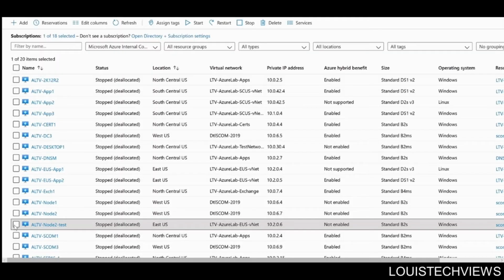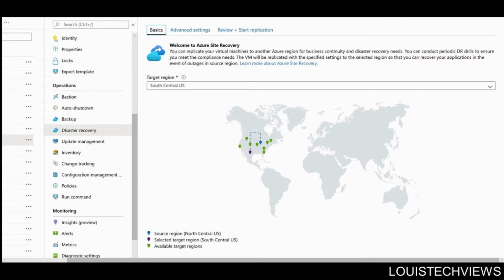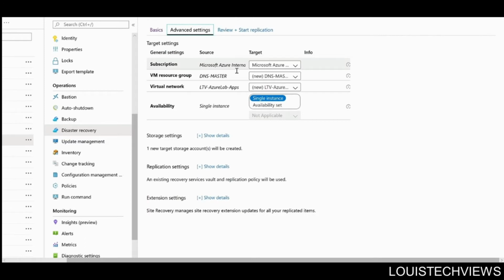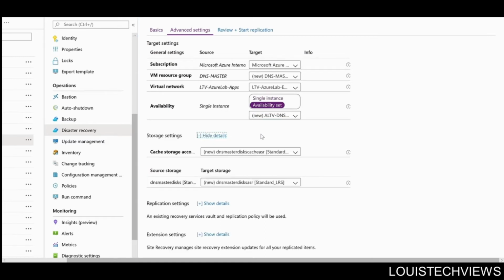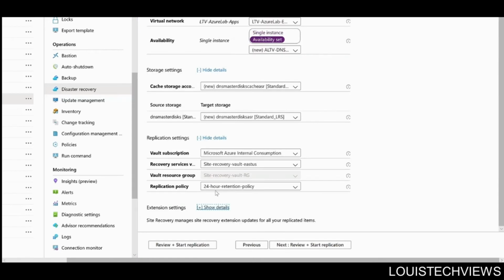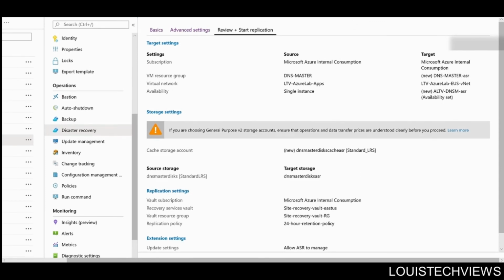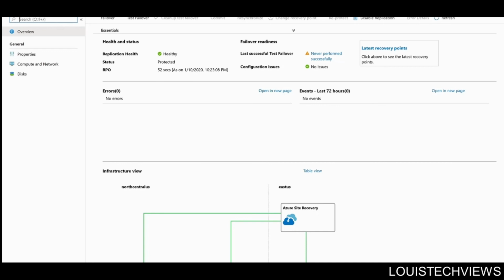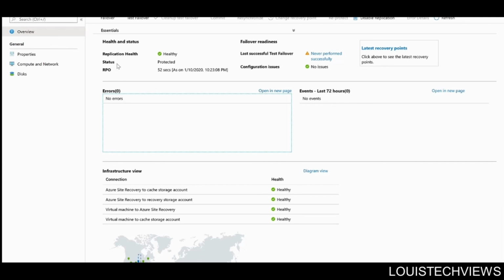Migrating an Azure Virtual Machine to a different Region using Azure Site Recovery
How to migrate an Azure Virtual Machine between Azure regions leveraging the Azure Site Recovery service.

You can also use Azure Site Recovery to provide a disaster recovery target for On-Premise, Other cloud ex: AWS, Google, IBM, etc, or Azure VM resources.